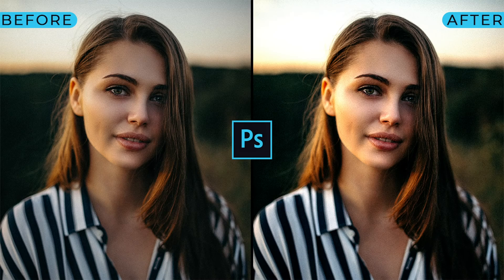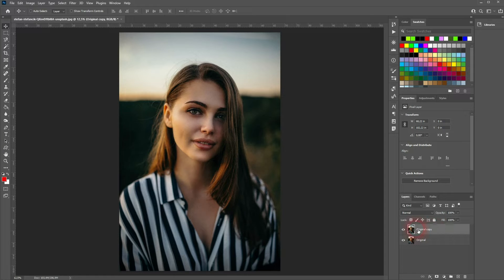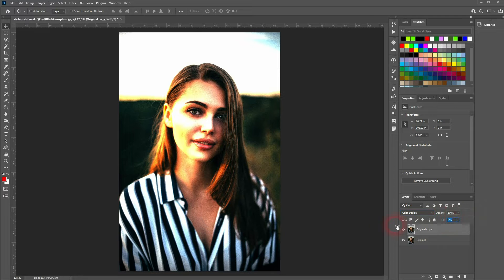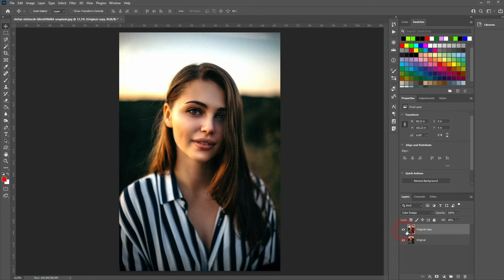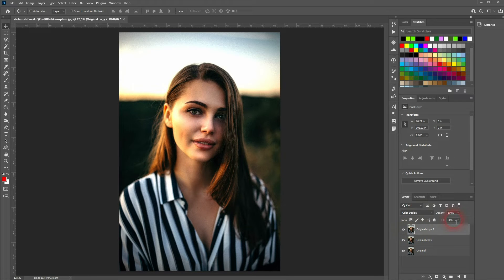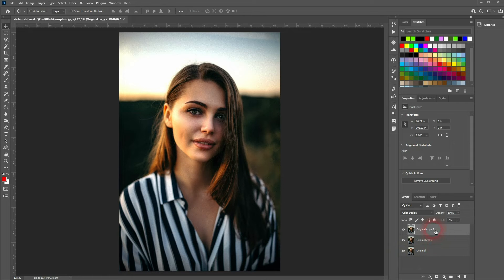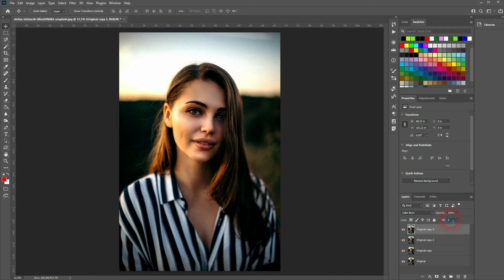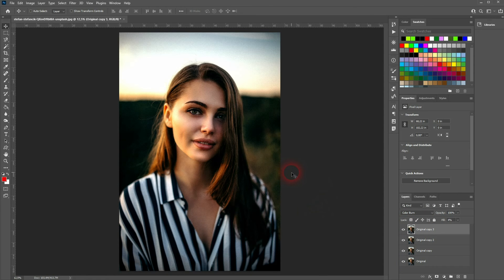Simple Blending Mode Trick for Photo Editing in Photoshop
In this tutorial I'll show you a simple blending mode trick for photo editing in Adobe Photoshop.